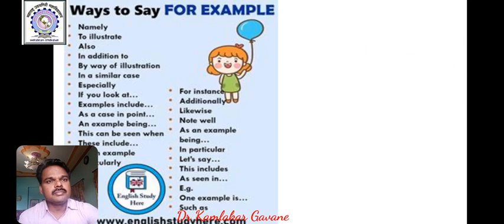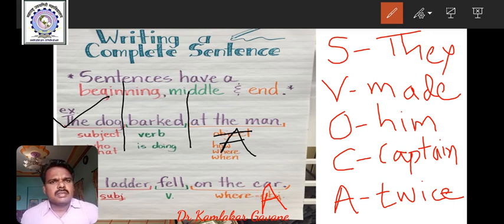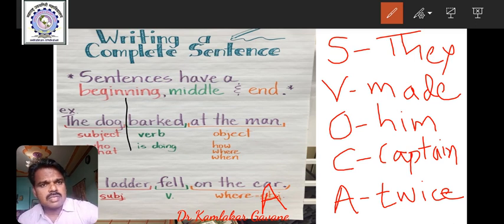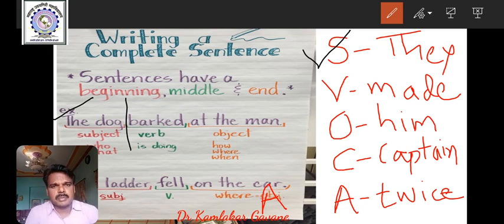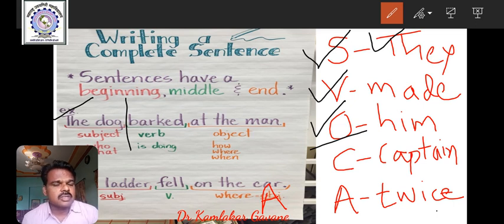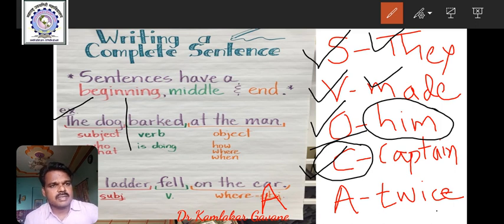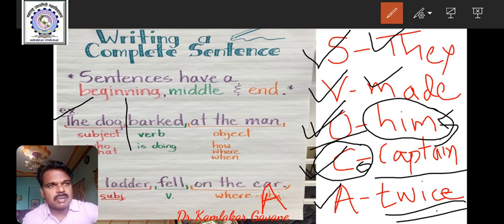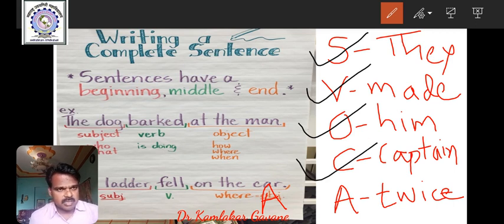Sentence- SVOCA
This video is about the five basic elements of a sentence. Subject verb object complement adverbial